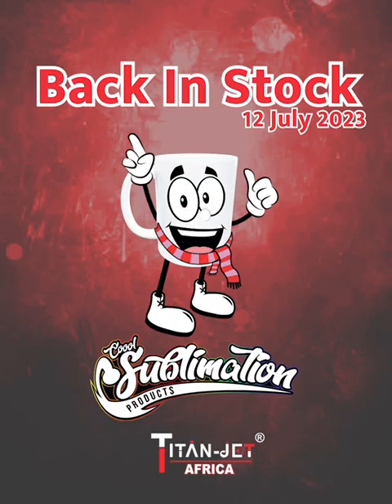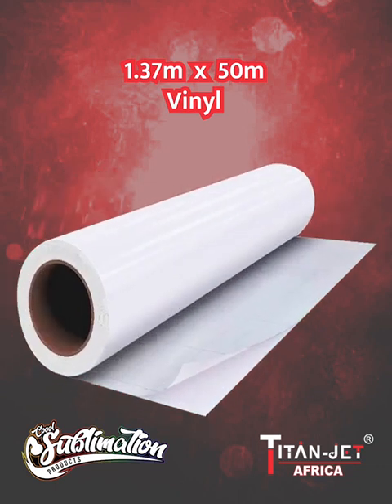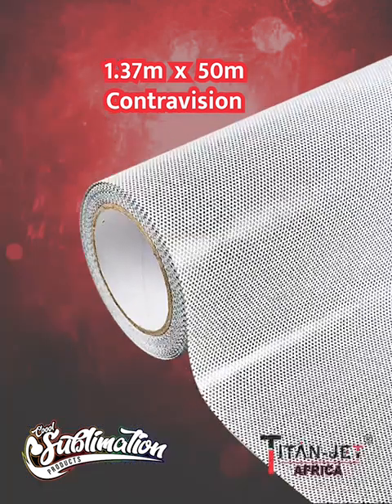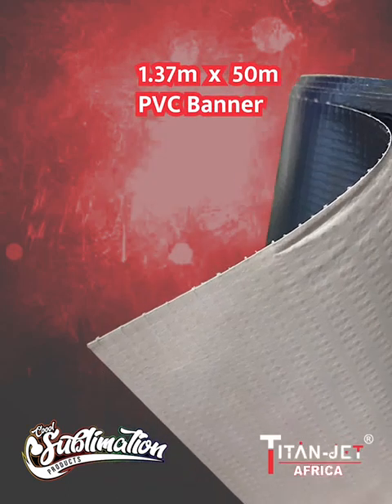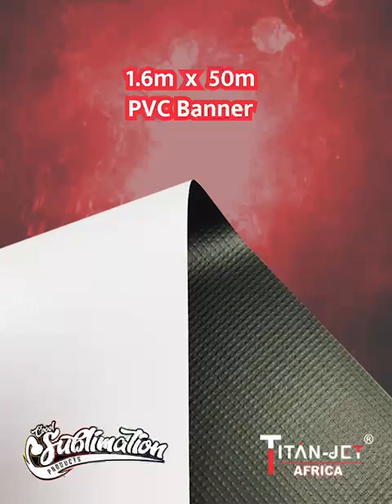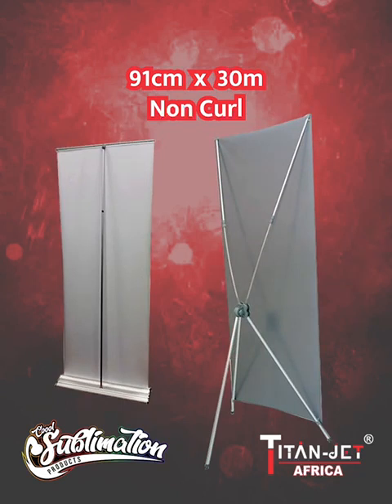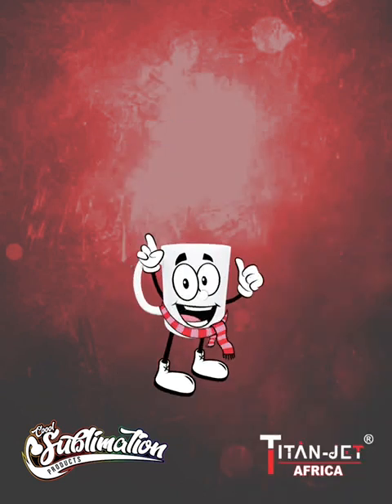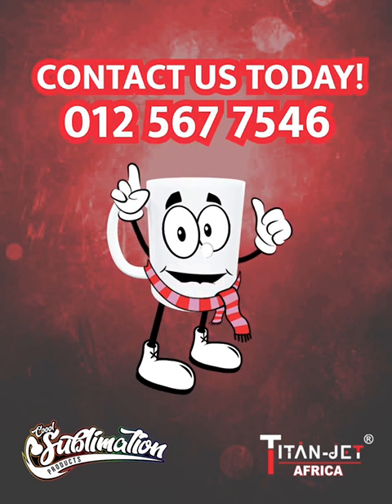Coool Sublimation Back In Stock 3 (12 Jul 2023)